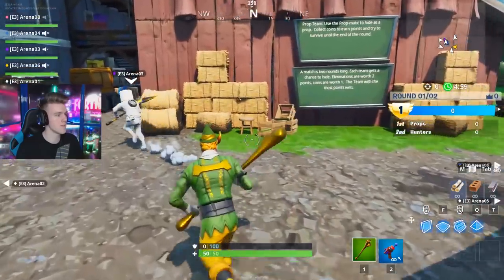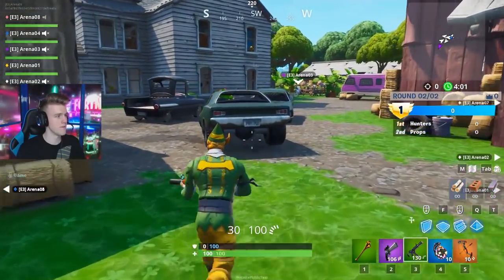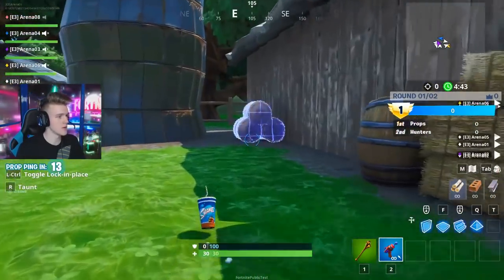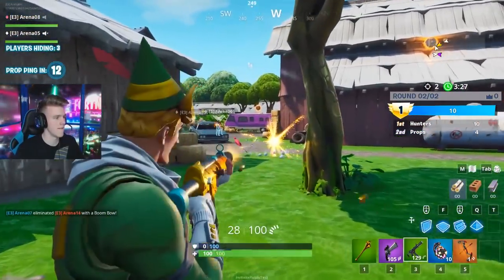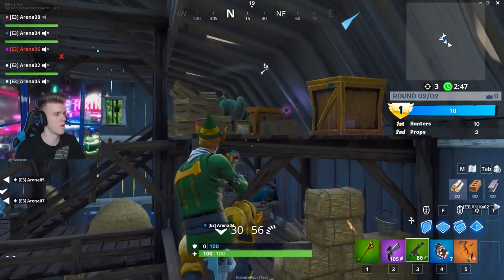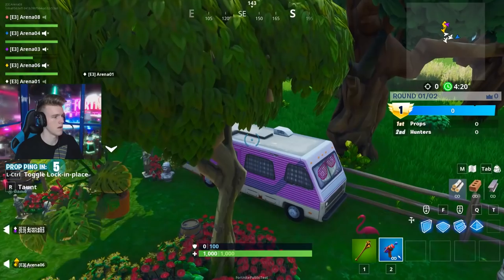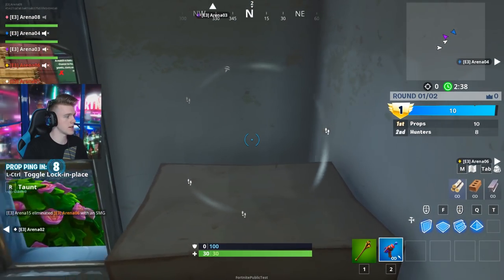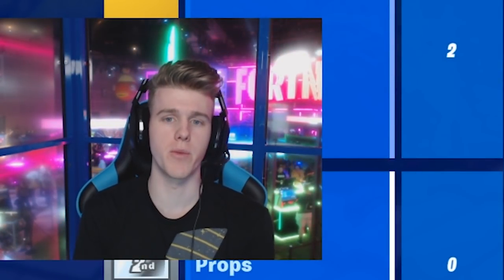*NEW* PROP HUNT Gamemode In Fortnite (OFFICIAL)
Today we are at E3 with the brand new Prop Hunt Gamemode!